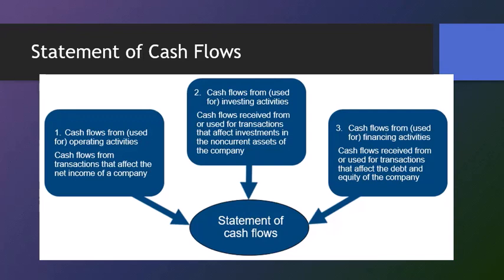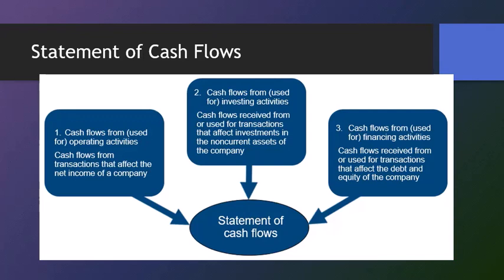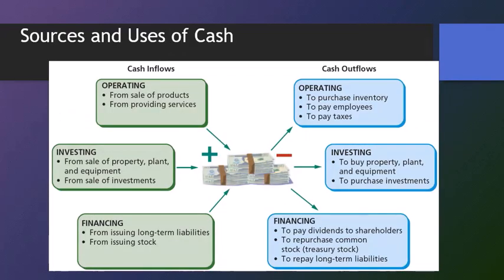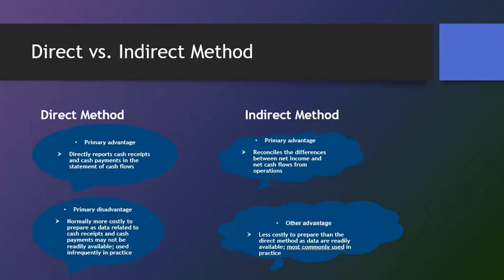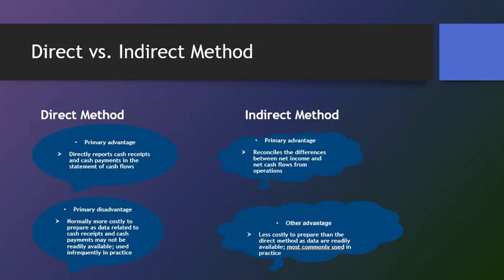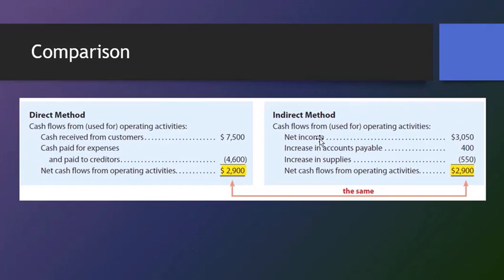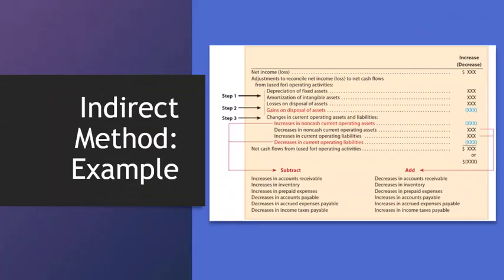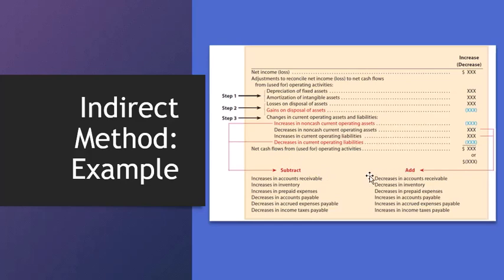Lecture Overview Statement of Cash Flow